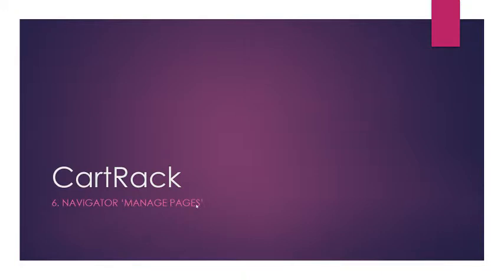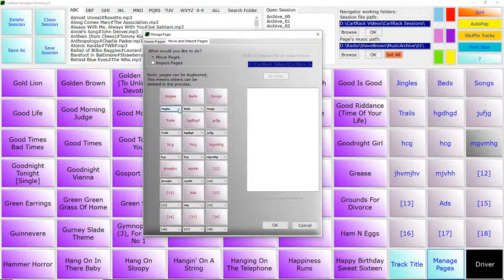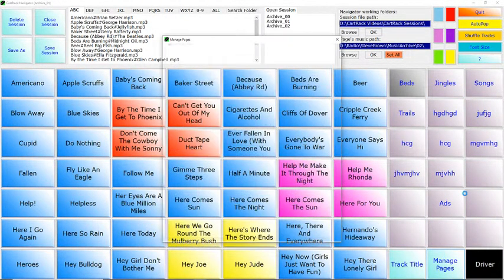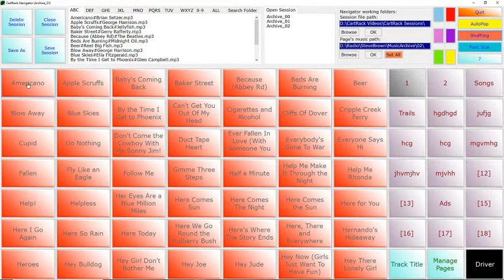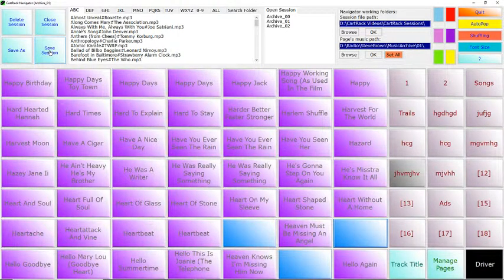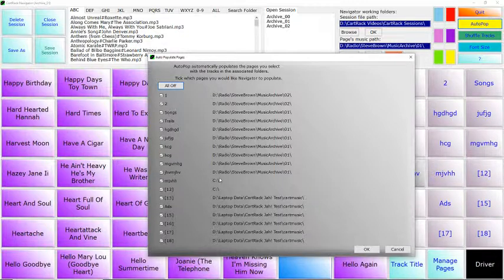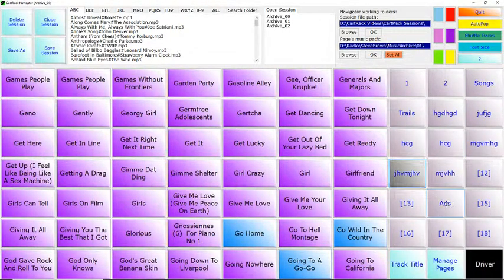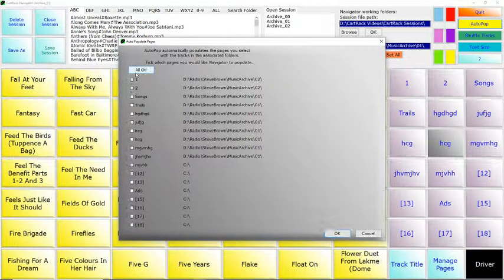CartRack 06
Managing Pages in CartRack Navigator; AutoPop and Shuffling Tracks